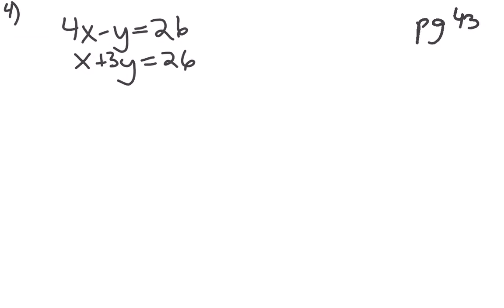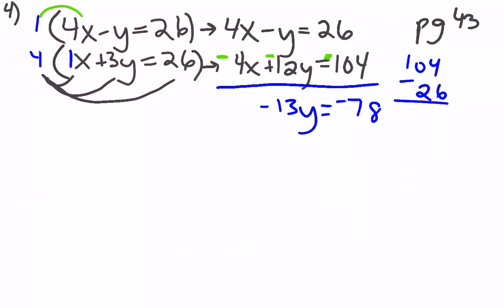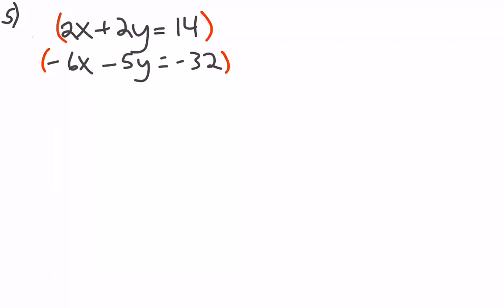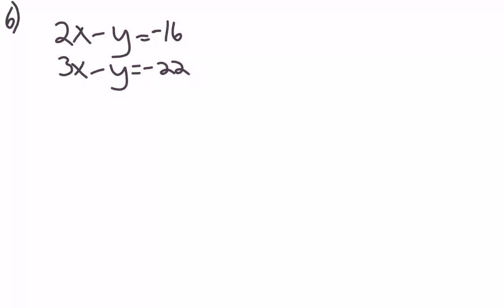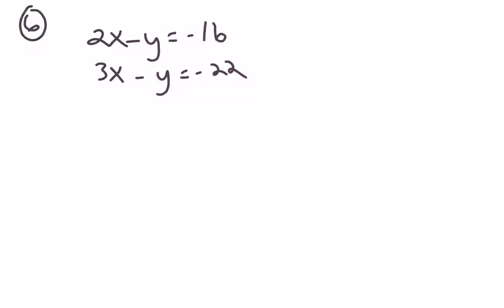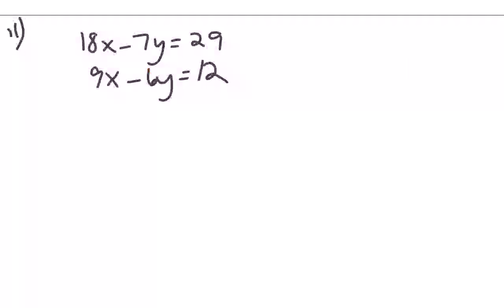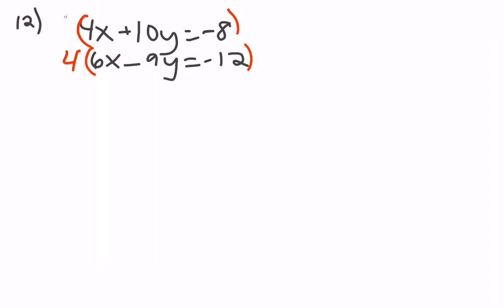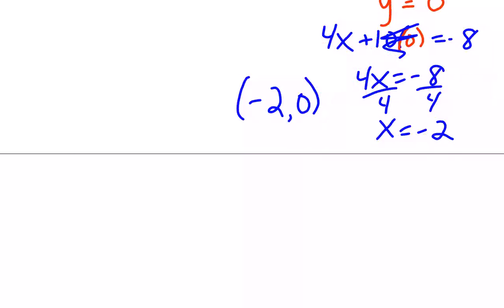Solve Systems by Elimination